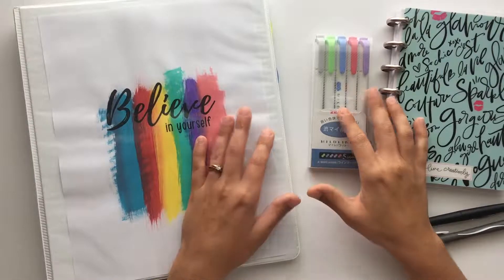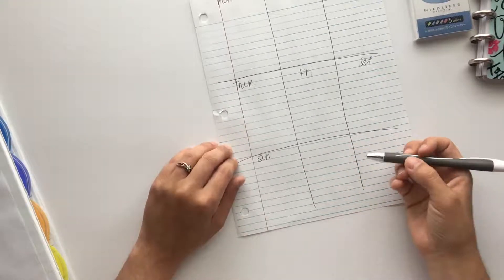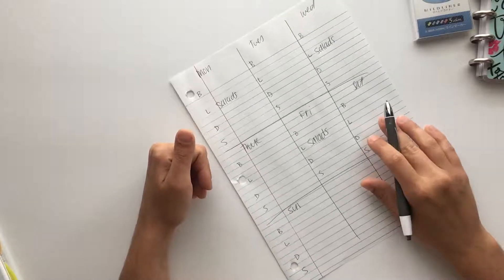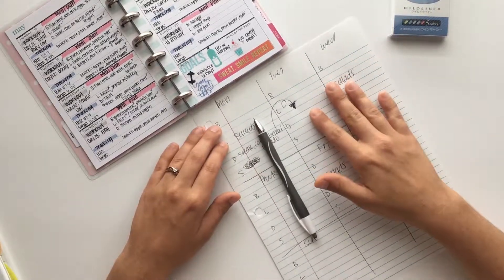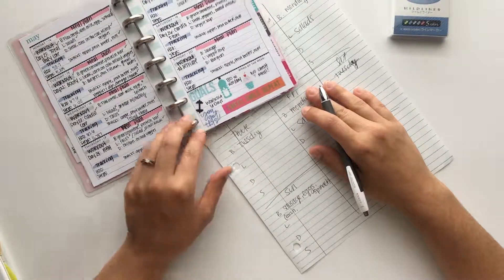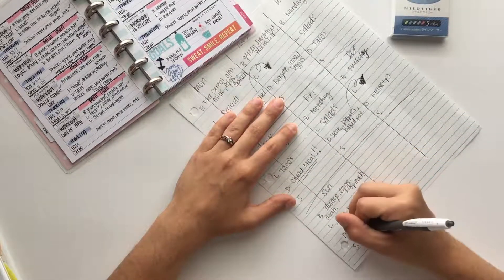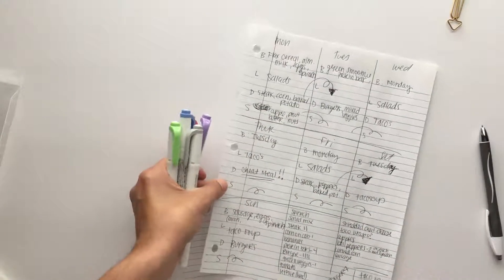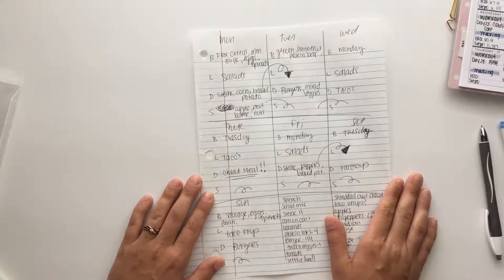How I Create A Weekly Meal Plan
Here are some of my meal planning tips;

-Keep it simple (especially in the beginning!)
-Eat leftovers for lunch (this saves you from having to cook a bunch)
-Keep your old meal plans (great to refer to)

How I Meal & Fitness Plan in my Mini Happy Planner